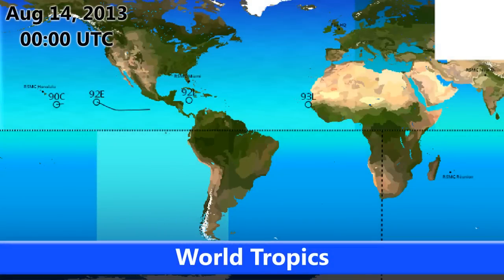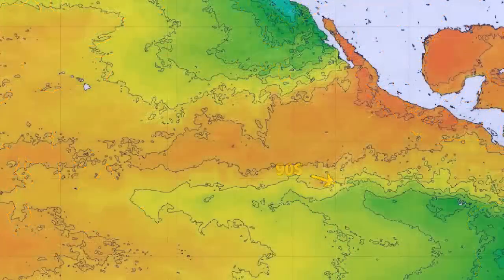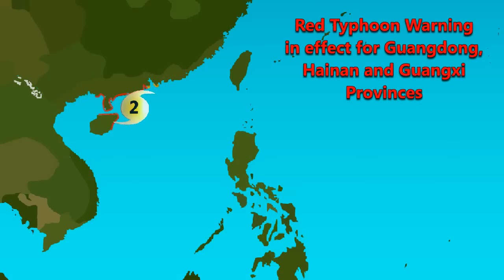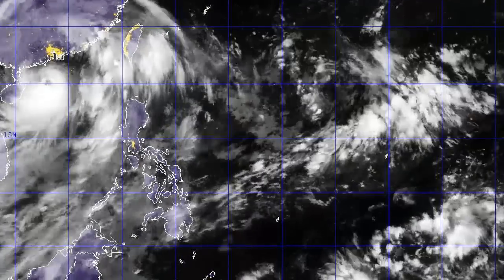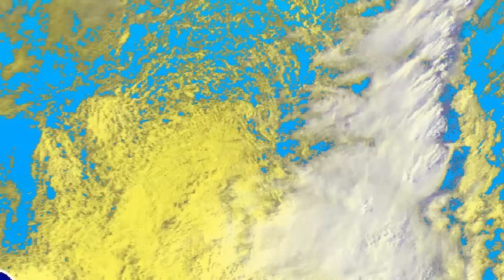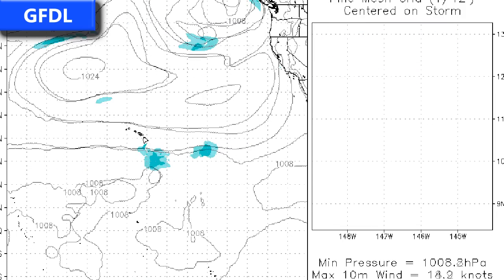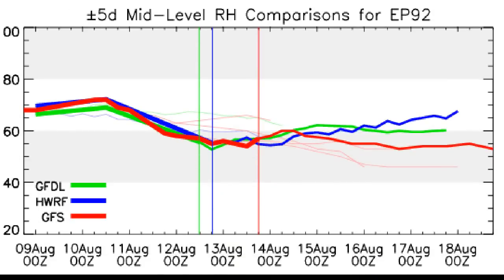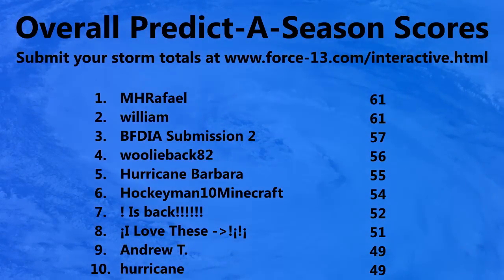TWB #61 - Utor making landfall in China - August 14, 2013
Day 74 in the Atlantic, Day 92 in the Eastern Pacific
Typhoon Utor remains a powerful typhoon, and will make landfall in Guangdong Province, China, as a very broad Category 2 storm in the next few hours.
Currently with sustained winds of 110mph, Utor may weaken gradually as it interacts with land and moderate wind shear over the Gulf of Tonkin, before weakening quickly after it makes landfall and eventually dissipating completely inland near the Vietnamese border in a few days.

Red Typhoon Warnings are in effect across southern China, the most severe warning level as issued by the CMA. Signal #8 Warnings are also in effect for Hong Kong and Macau, with the storm making its closest approach in the next three hours. The likely landfall location will be to the northeast of Zhanjiang as a moderate or strong Category 2 typhoon, with sustained winds of 110mph and higher gusts. Due to the broadness of the system, flooding is likely to be a major concern, especially with a slow in movement expected after landfall. A significant storm surge may also occur, due to the storm's history as an intense typhoon.

Elsewhere:
Two new invests have formed in the Atlantic, Invest 92L and 93L
Invest 92L is currently located in the Caribbean, and the chances of development were raised to 30% shortly after this video upload. This system could be the next named storm in the Atlantic
Invest 93L has recently emerged from the African continent, and is likely to pass just south of the Cape Verde islands. This system may also develop into a tropical cyclone before moving west-northwest out to sea.
Invest 90C is currently located to the southeast of Hawaii, and is not likely to develop.
Invest 92E's chances of development is fading as it moves towards the Central Pacific, and has dropped from 70% yesterday to just 20% today. Some computer models insisted that 92E would still develop, but now virtually all have backed away from 92E making it to tropical storm status.
Invest 90S is located in the Southern Indian Ocean, and is likely to be declassified before the next bulletin as it heads poleward.